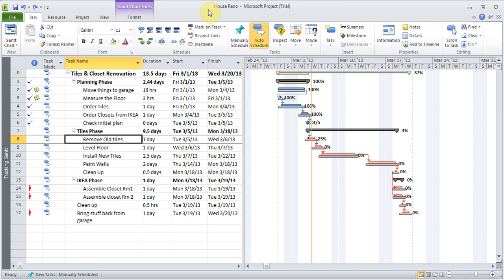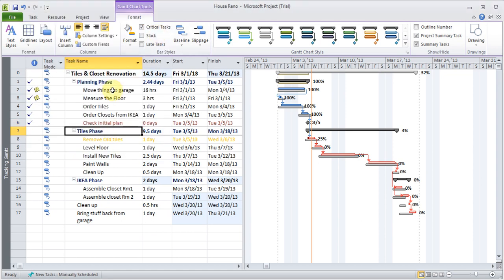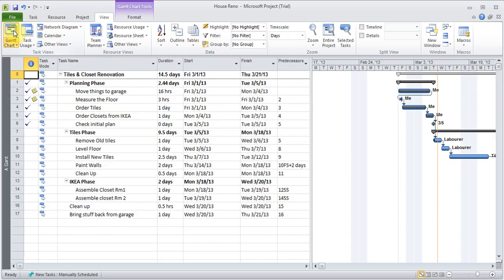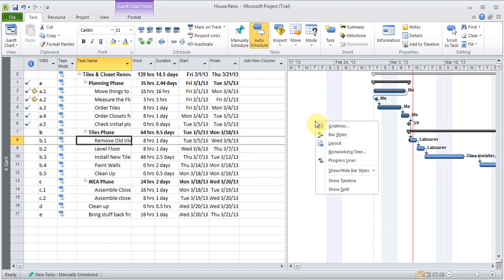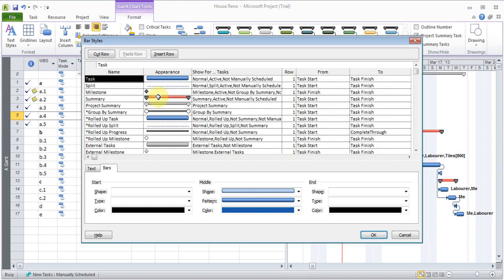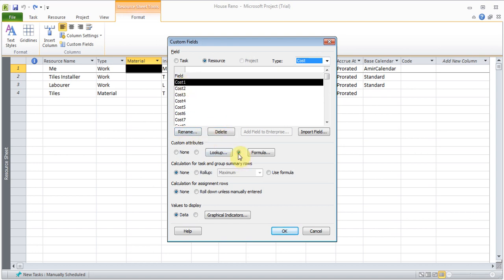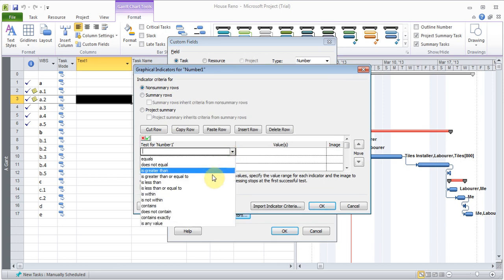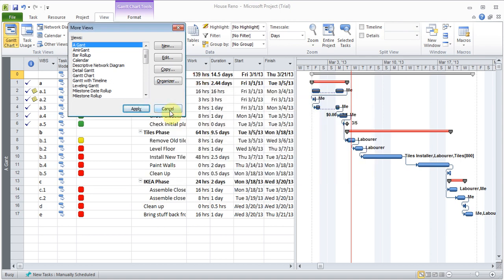Microsoft Project 2010/2013 pt 4 (Advanced Formatting & Views)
In this video learn to format Tasks, Gant Chart. Create Custom Views of Gant Chart, Calendar or tables. Create Custom fields with calculation and copy it to the Global template to use in future project files.